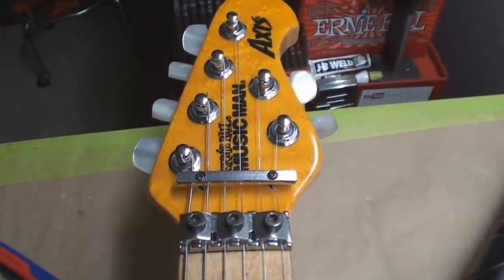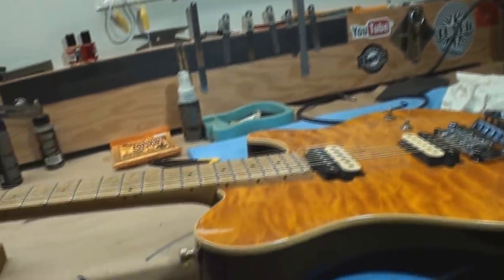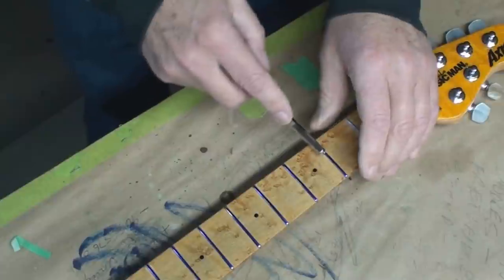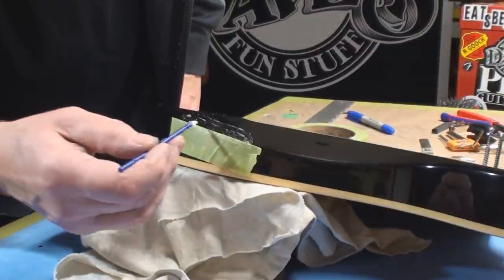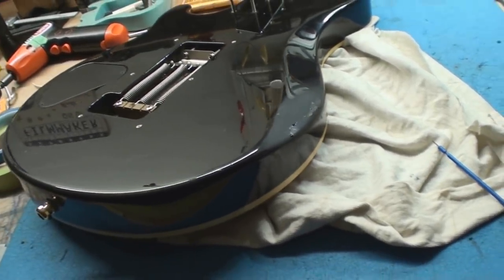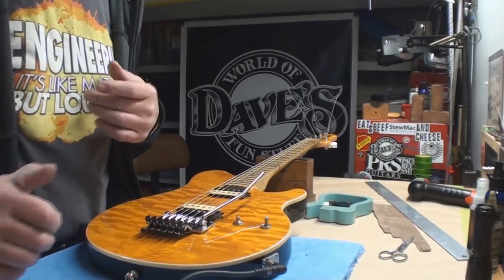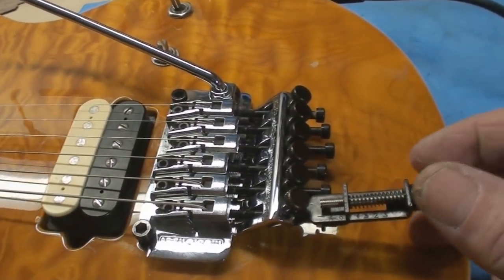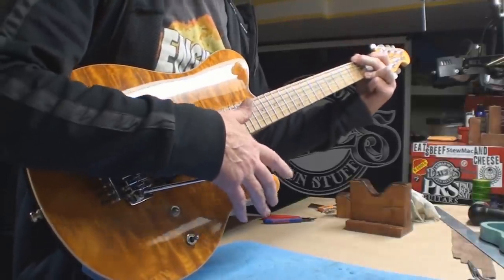Ernie Ball Axis Guitar